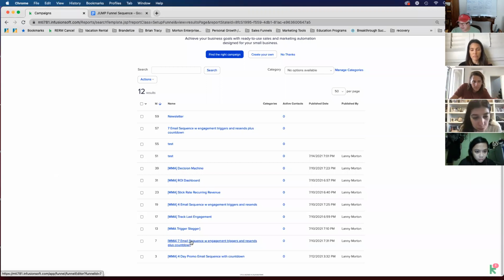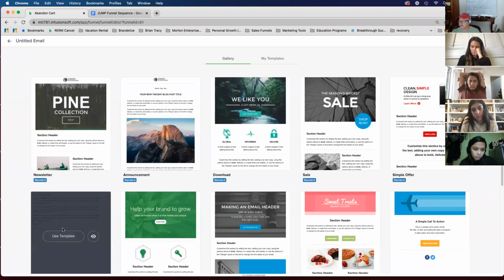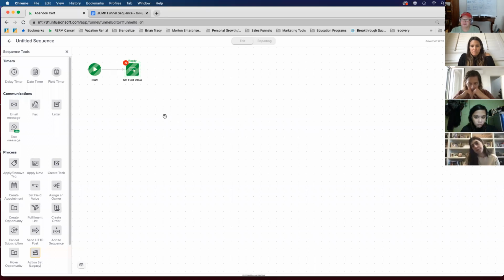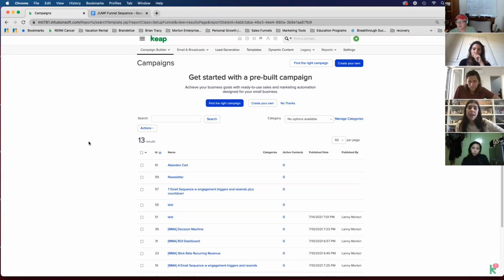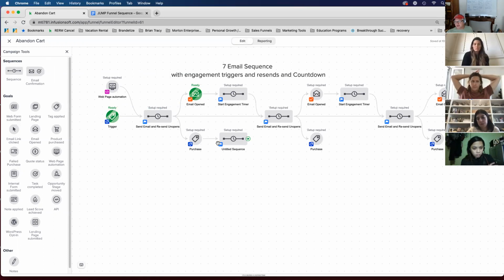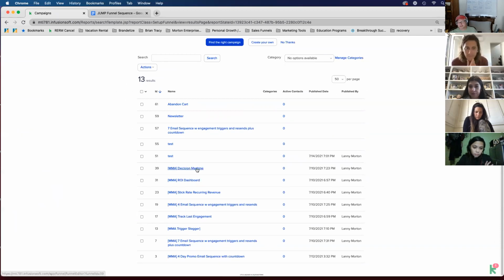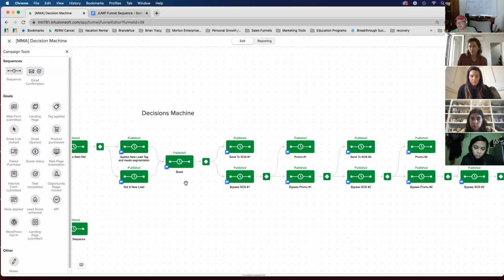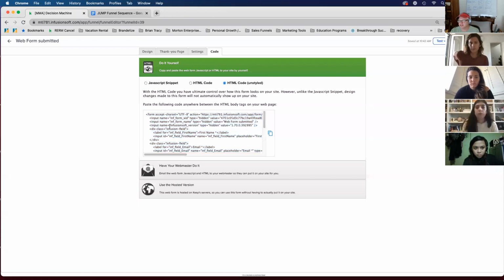Infusionsoft Training (Emails and Automation)